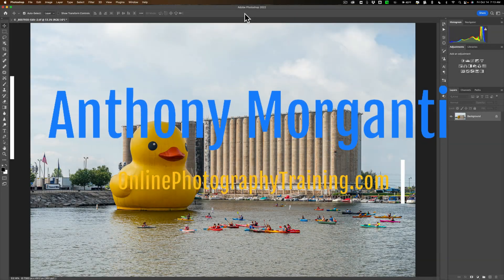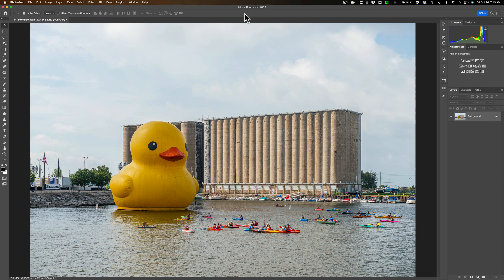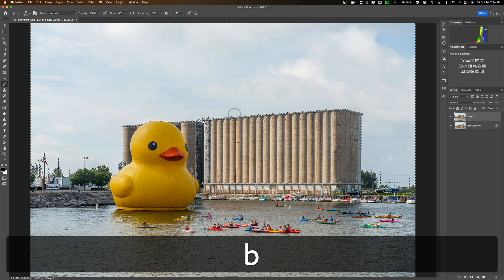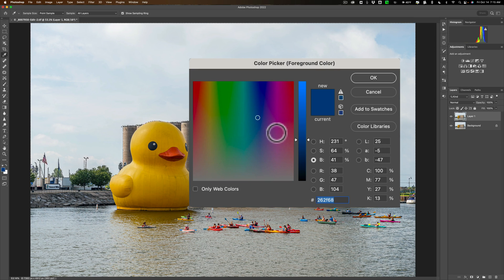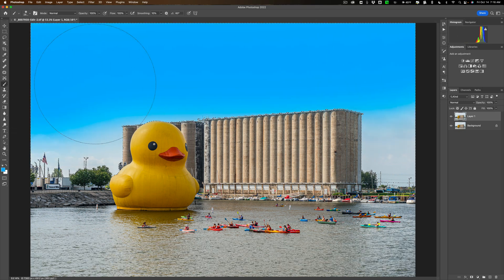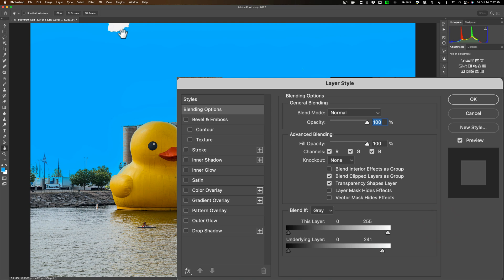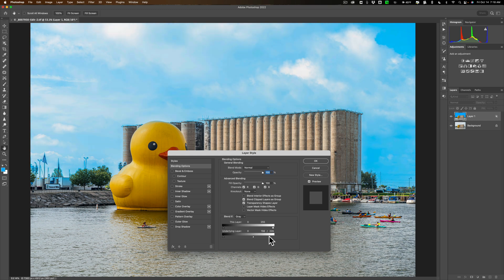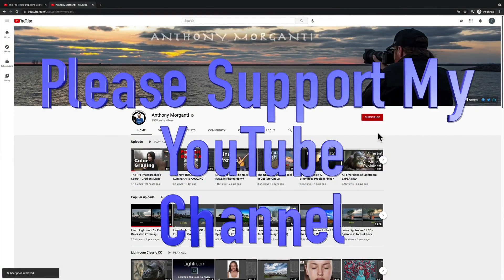How to ENHANCE a SKY in PHOTOSHOP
In this tutorial, I demo an old technique on how to enhance an existing sky using Photoshop.